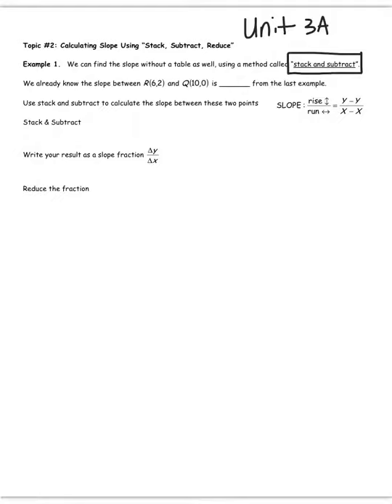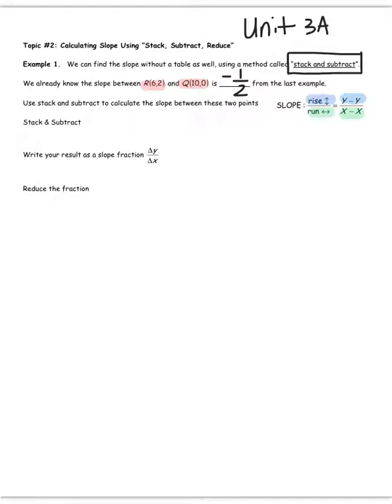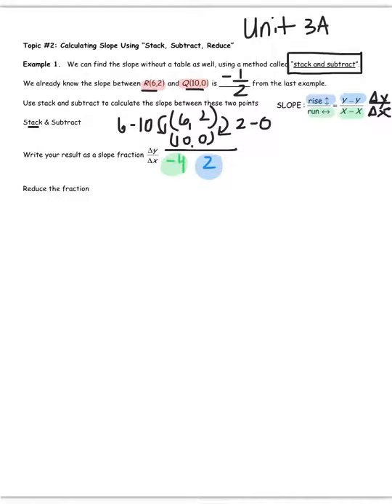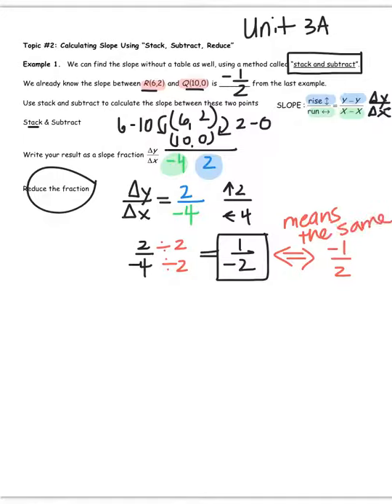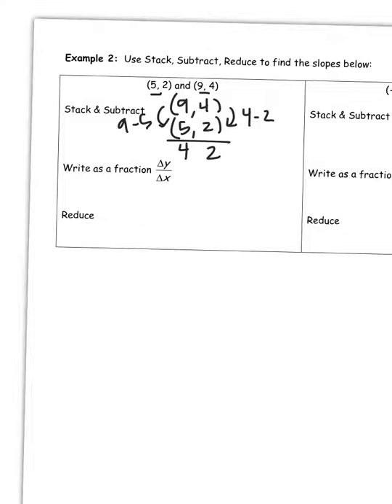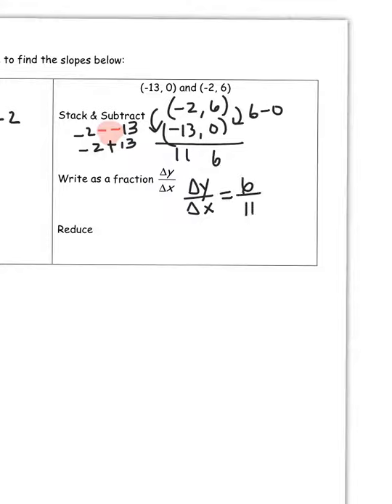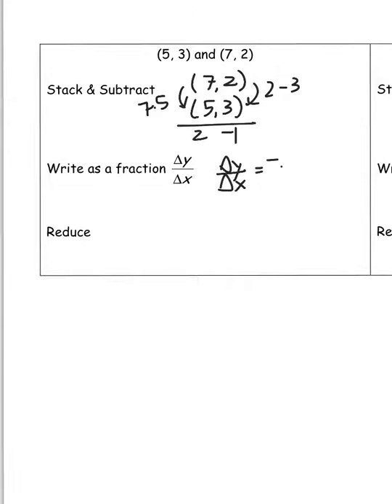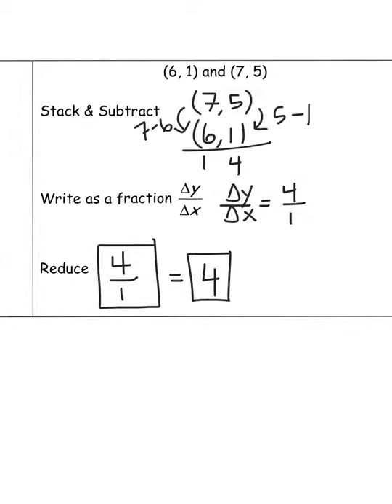Alg 1 CP - Unit 3A Topic #2